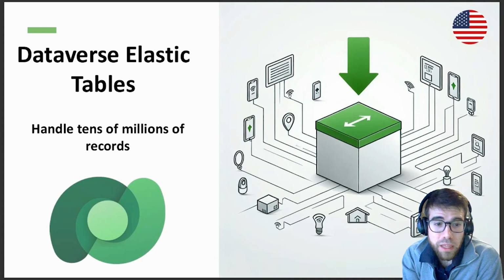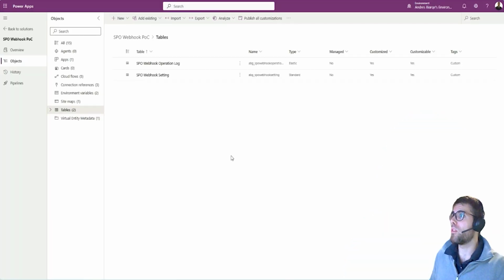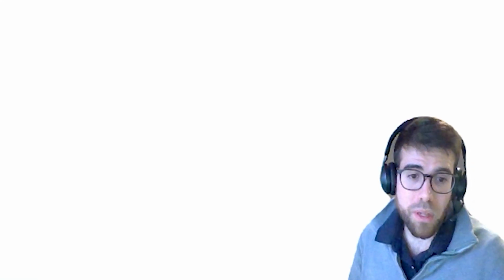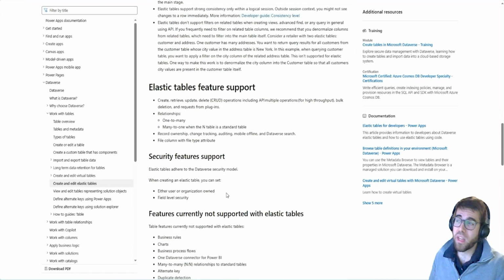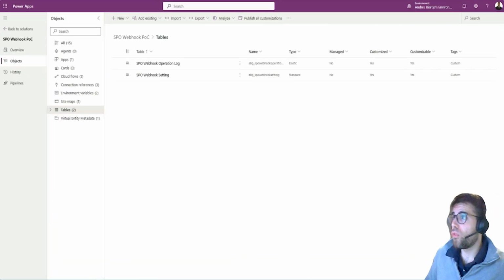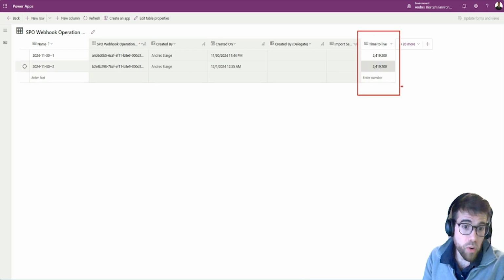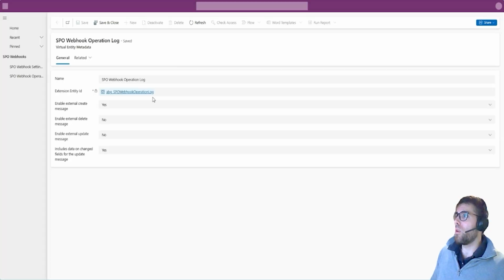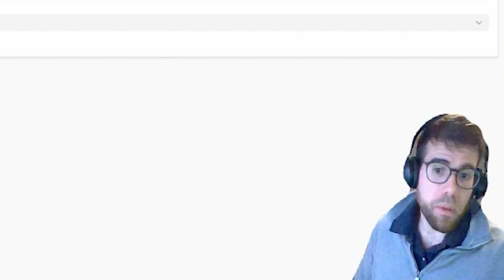Dataverse Elastic Tables | Scale to Tens of Millions of rows per hour | IoT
Does your system scale when you need to load tens of millions of records per hour? Dataverse does (and that’s why I’m not worried).

If you work with IoT devices, ingest logs and traces... and also delete rows automatically when they are no longer needed... (no surprise here) Microsoft Power Platform can handle all that.

✅ How to configure Elastic Tables.

✅ How to configure automatic deletion of rows (Time to Live – TTL).

✅ Trigger changes (Create/Update/Delete) to execute business logic.

PS: I’ll tell you how I learnt this and more

00:00 - Introduction

00:09 – How to create Elastic Tables

01:42 – How to configure the TTL

04:17 – How to trigger changes